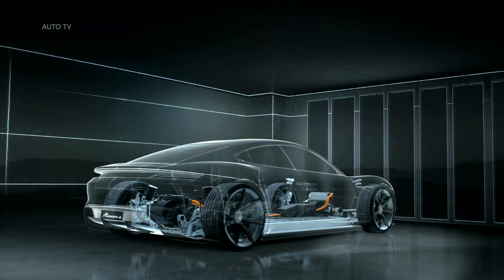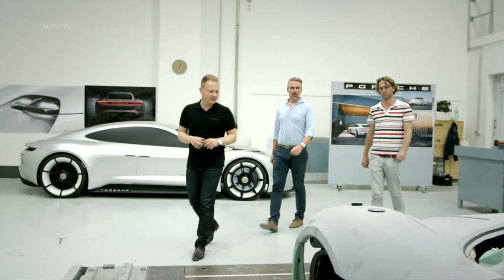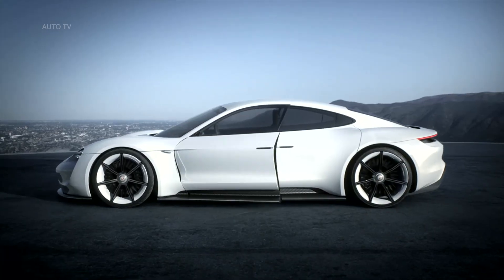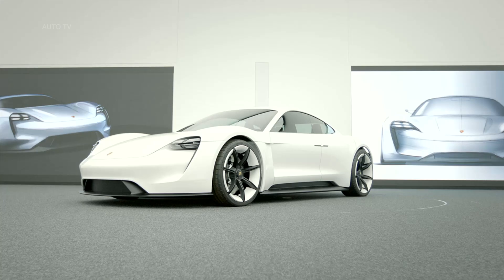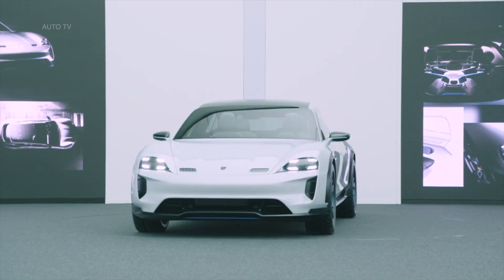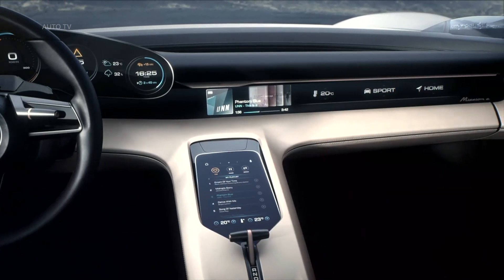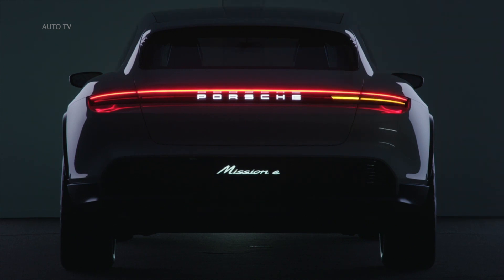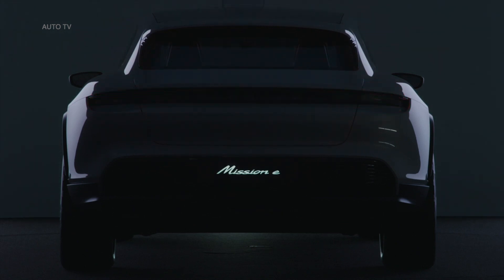Porsche Mission E Cross Turismo - Pure Electric Mobility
At first glance, a Porsche. As you've never seen one before.

The Mission E Cross Turismo new concept study reflects our vision of pure electric mobility in the form of an all-electric sports car for an active lifestyle. With four doors, four individual seats and a Turismo rear end that provides even more space for all your requirements. A car for everyday adventures – but with performance levels that are anything but mundane.

Compact electric motors, an underbody battery, no combustion engine, no exhaust system, no transmission tunnel. All opportunities to question and rethink existing design concepts.

Such as the harmonious combination of typical Porsche design language and optimised aerodynamics. The result: a flow-optimised body designed for maximum performance.

The flat bonnet design at the front reveals its relationship with the iconic Porsche 911. With its vertical air intakes for the air curtain around the front wheels, it exudes unrestrained dynamism.

Thanks to its distinctive rear wings and extremely sporty fly line, the Mission E Cross Turismo concept study is also instantly recognisable as a Porsche when viewed from the side.

Compared to the Taycan the door handles are flush and automatically fold out as soon as you approach the vehicle. An electrically-opening charge port is elegantly integrated into the design on both the driver and front passenger side – for increased convenience in every charging situation at CES 2019.

Thanks to the increased ground clearance, a robust chassis and on-demand electric all-wheel drive, the Mission E Cross Turismo never shies away from new terrain.

Performance data that wows even motorsport enthusiasts speaks for itself: total system power output of 440kW (600hp); accelerates from 0 to 100km/h in under 3.5 seconds. And what's more, long-distance capability is also guaranteed – as is typical of Porsche.

500 km of independence.

With a range of over 500 km (NEDC), the Mission E Cross Turismo is also ready for any spontaneous journey. And can be recharged to a range of 400km in a mere 15 minutes, thanks to its innovative 800-volt technology.